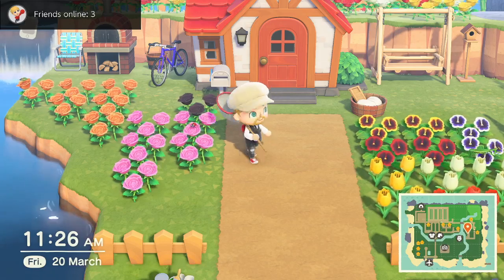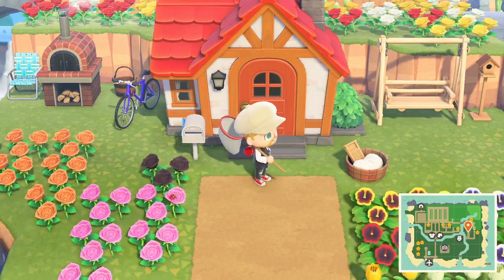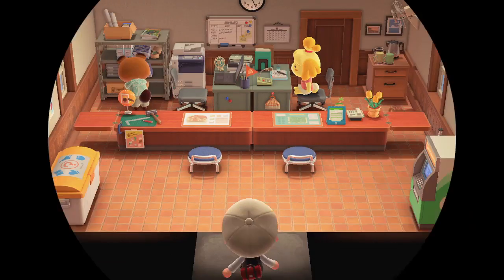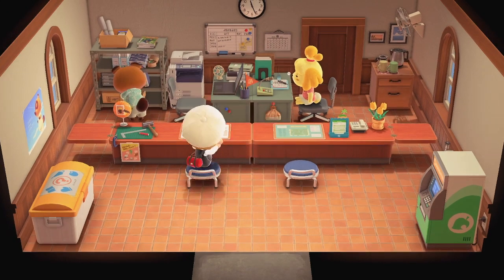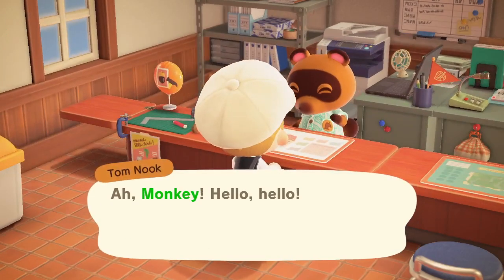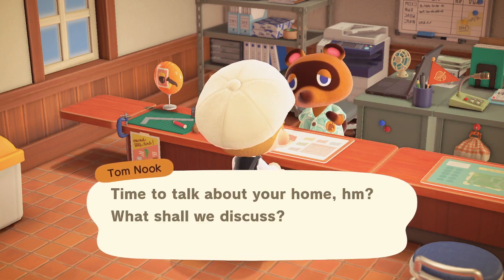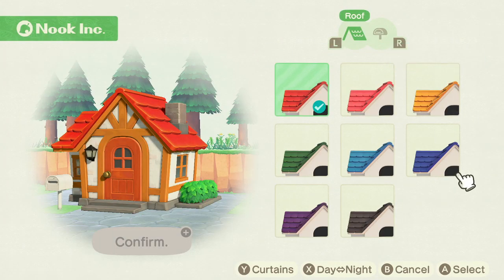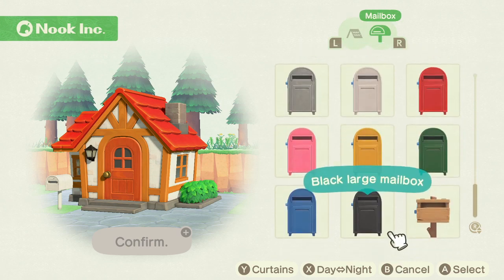How to change the color of your House Roof and Mailbox in Animal Crossing: New Horizons